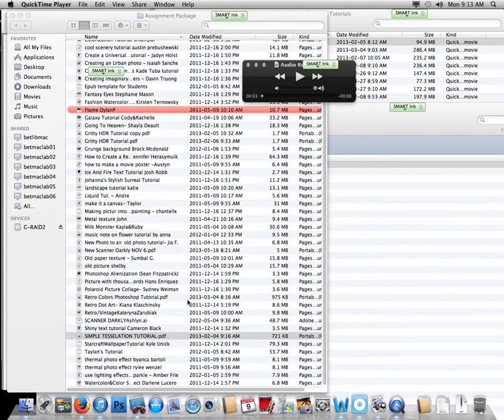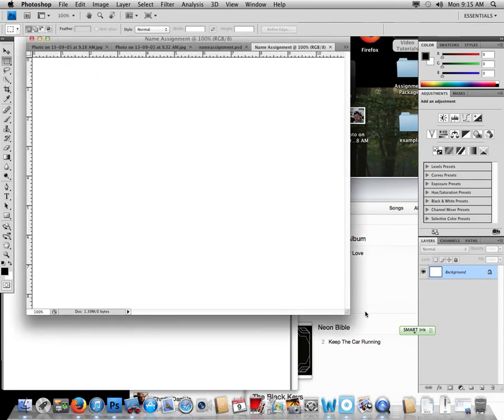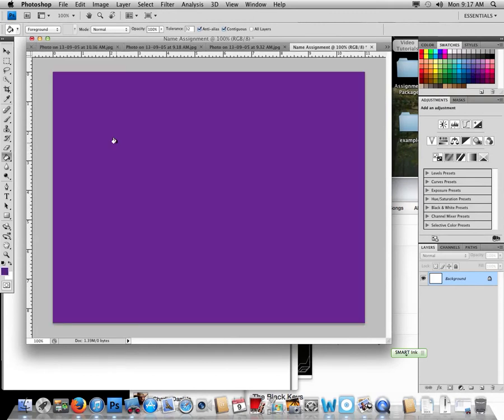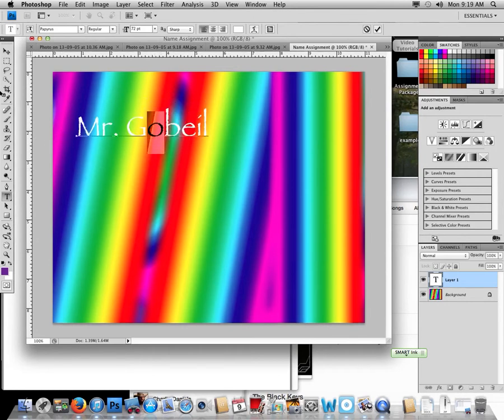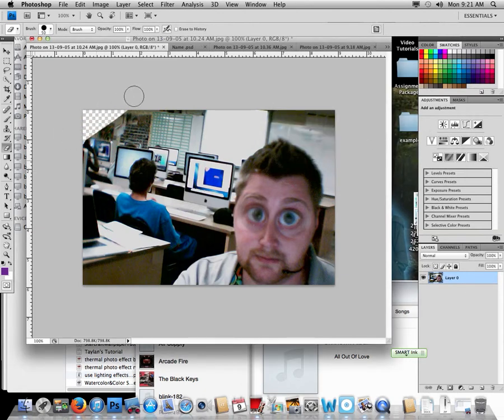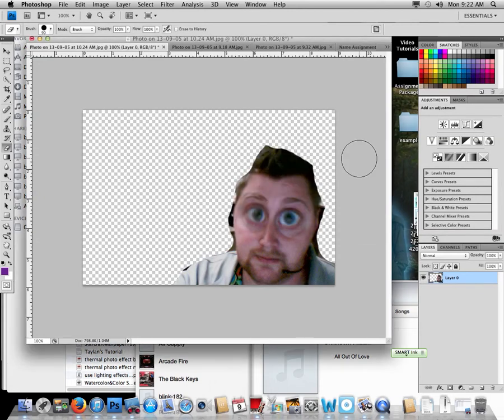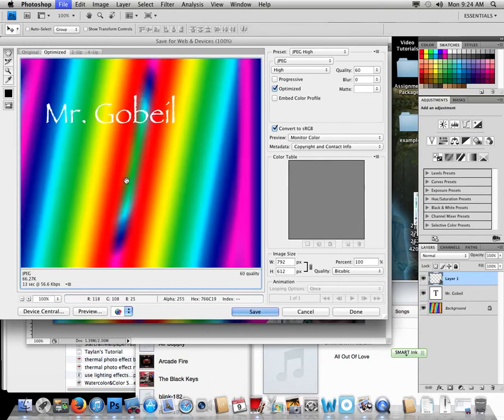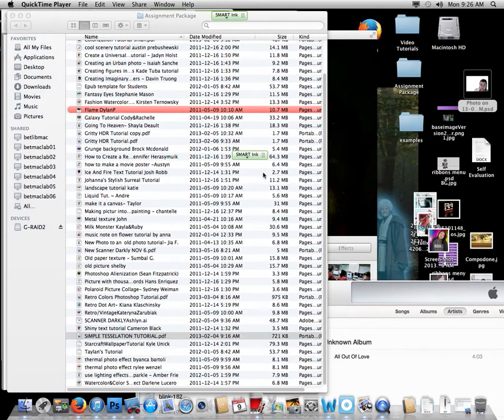Name Assignment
Photographics 10 Name Assignment